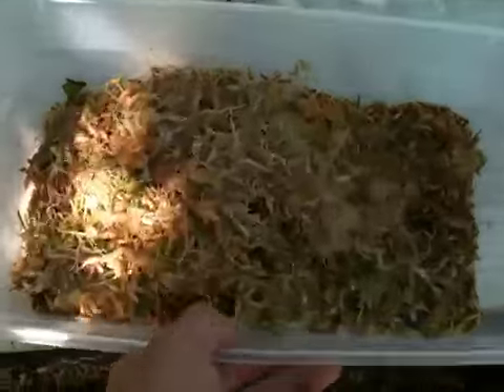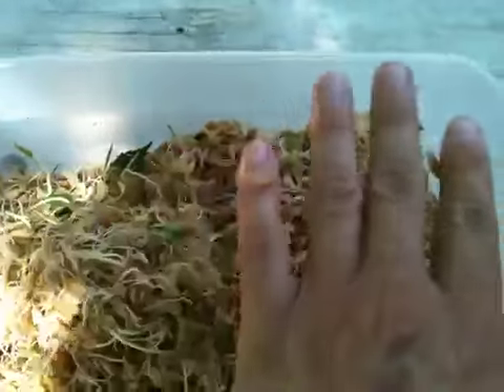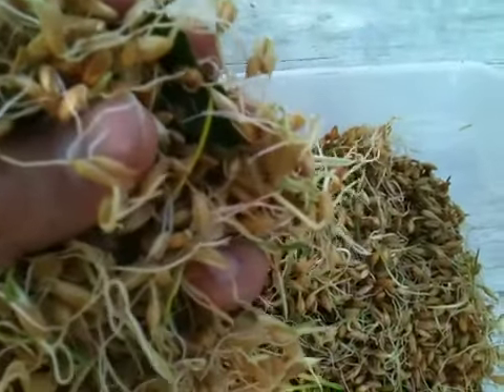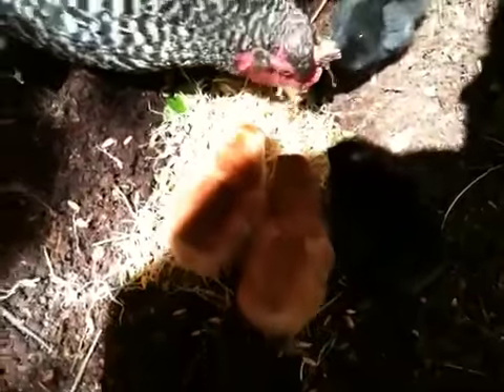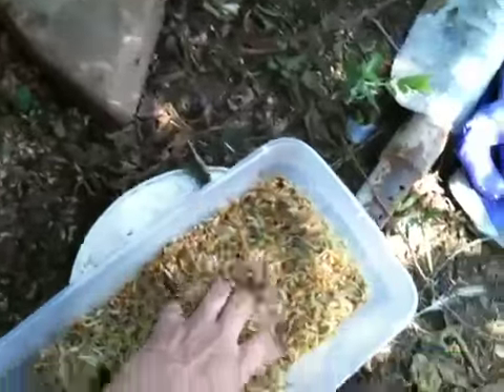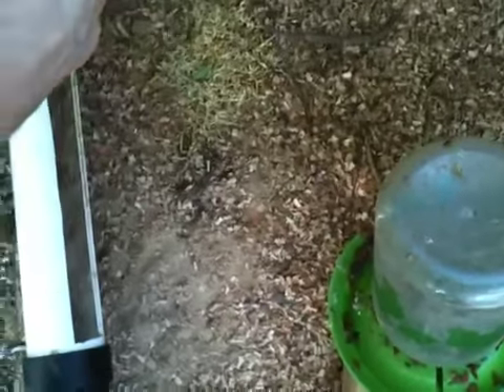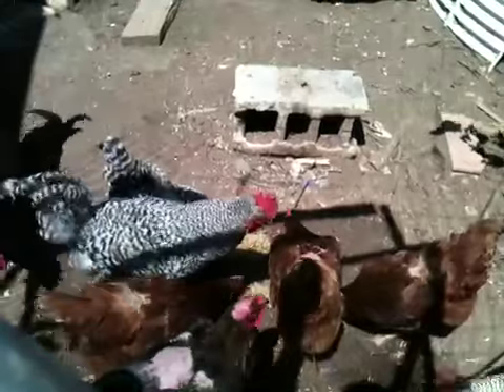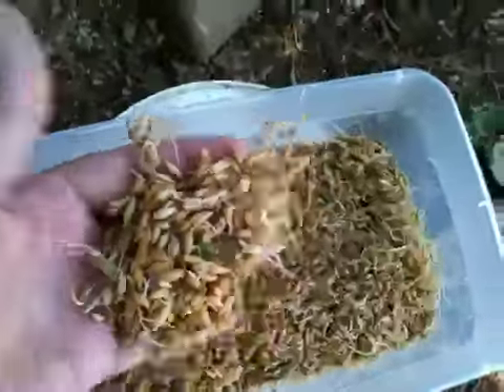Sprout update 6/5/2012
Update on what's going on with the chickens and sprouts.